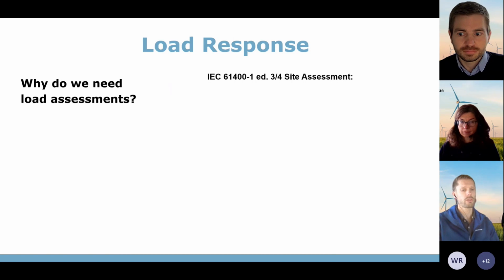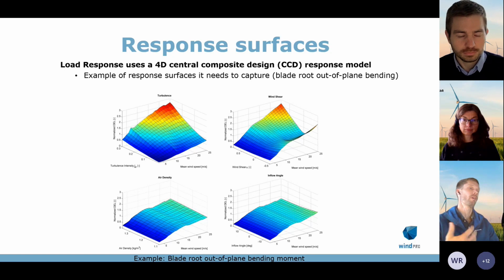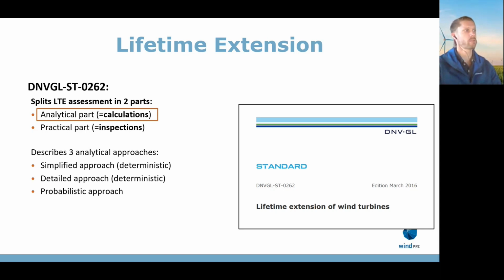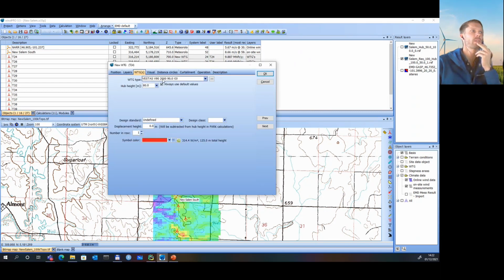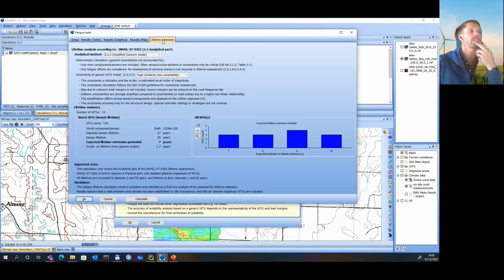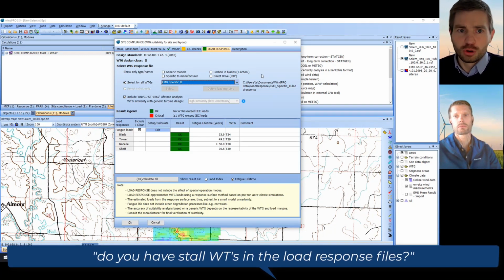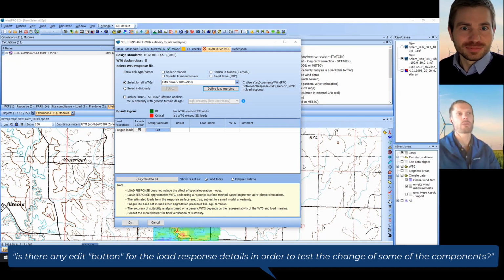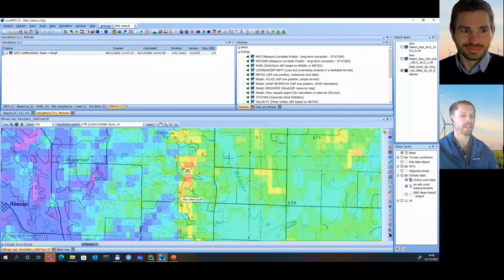Lifetime Extension Analysis in windPRO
In this video Lasse Svenningsen shows you how to do a lifetime extension analysis using the LOAD RESPONSE module in windPRO. This can be used for re-financing, re-powering or re-selling of wind turbines. For pre-construction, you can use LOAD RESPONSE to evaluate the structural integrity of a turbine early in the project phases.

0:00 Presentation: What is Lifetime Extension analysis and LOAD RESPONSE?
17:20 windPRO Demonstration
26:45 Q&A
40:10 Wrap-up